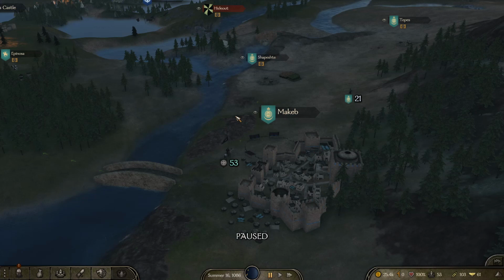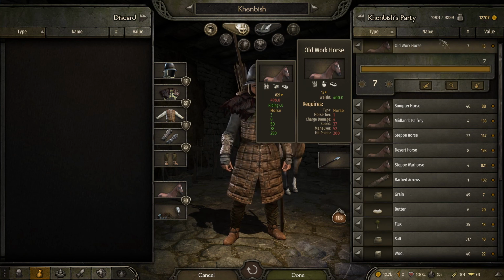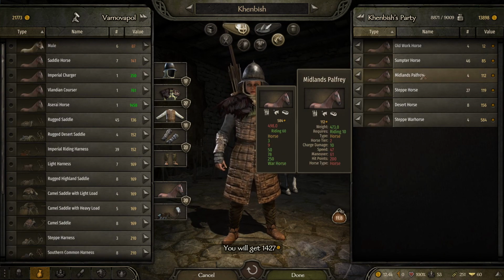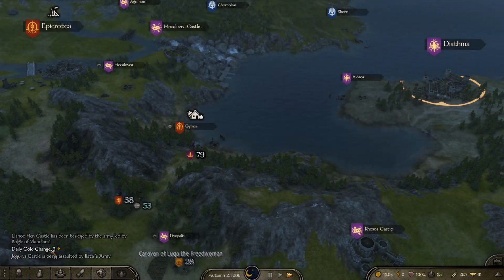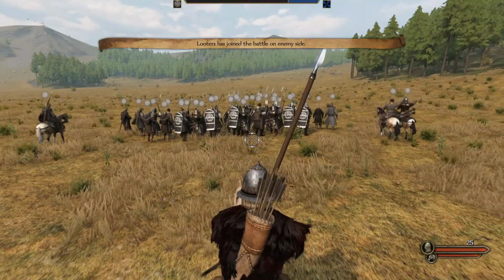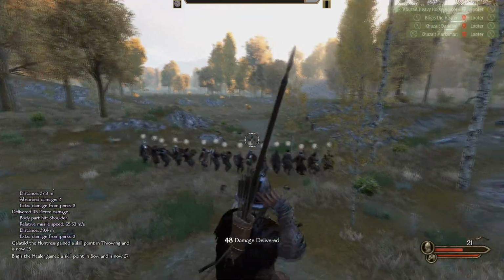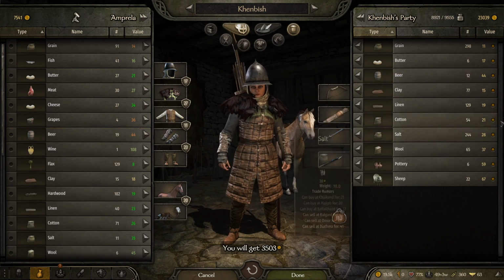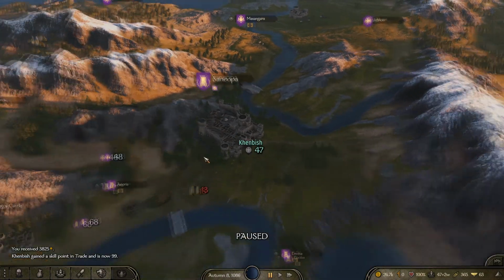Work Horses - Quick Cash : Mount & Blade II: Bannerlord - Khuzait let's play #07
Bannerlord is a strategy/Action RPG based with a focus on first person battles.  The objective is to either support or build a kingdom that dominates the continent of Calradia.  In fulfilled this dream freinds will be made and enemies beaten.

In this this campaign a trade lord rises in the east to lead armies that will sweep across the Empire to become the first amongst equals.